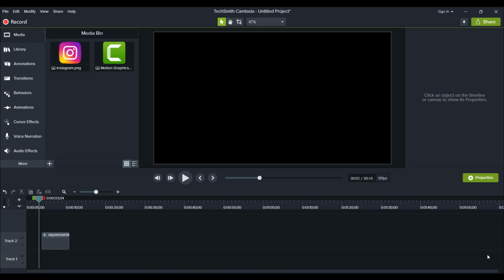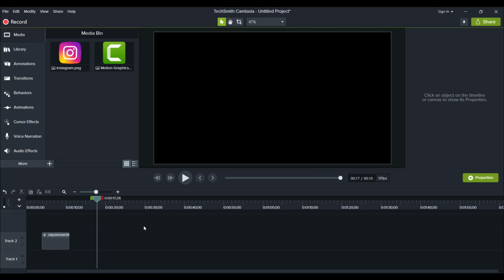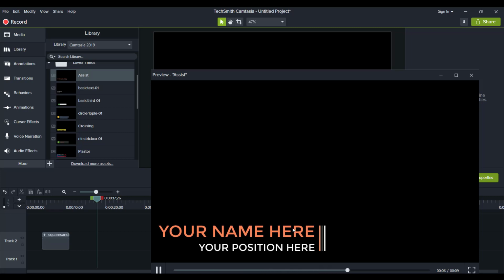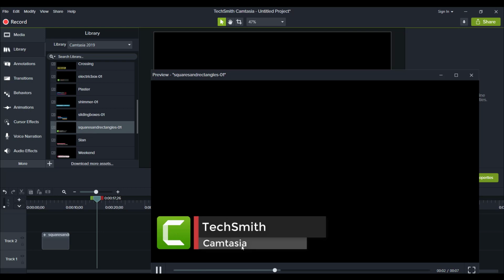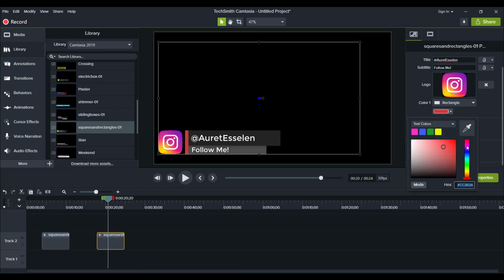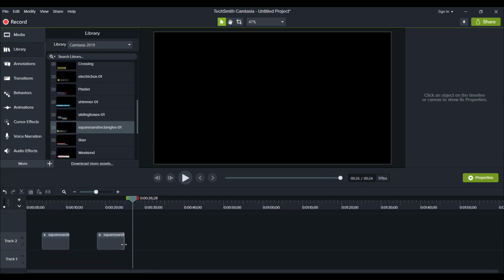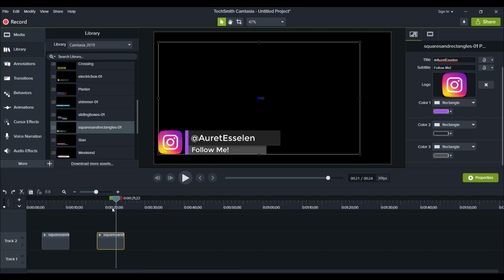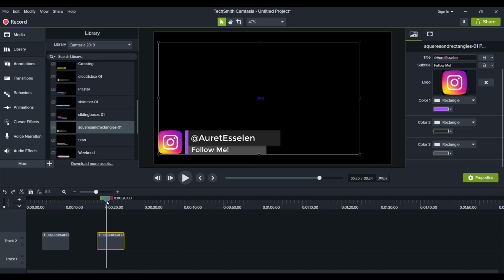Camtasia Lower Thirds for Instagram Follow [Step by Step Tutorial]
Creating Camtasia lower thirds in your video allows you to call attention to a certain action you’d like the viewer to take. In this Camtasia lower thirds tutorial, I show you exactly how to create one for Instagram follows. You can also use the Camtasia lower thirds for labels, titles, Facebook or Twitter follows, and you can completely customize the shapes, colors and text to suit your brand.

➤Cameras:

1. Webcam Camera: Logitech c930e

➤Microphones:

1. USB Mic: Fifine Technology

4. Shotgun Mic: Takstar SGC-598
***Amazon USA
***Amazon Canada

➤Filming Accessories:
1. Tripod: Neewer Carbon Fiber

2. DSLR Stabilizer: Neewer Carbon Fiber Handheld Stabilizer

3. Green Screen Kit: LimoStudio Green Screen (3 Backgrounds)